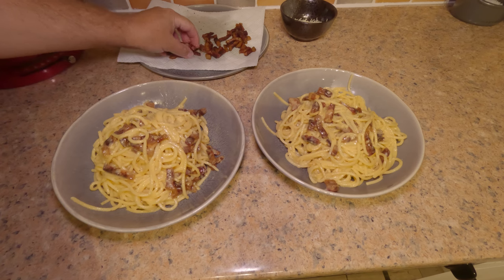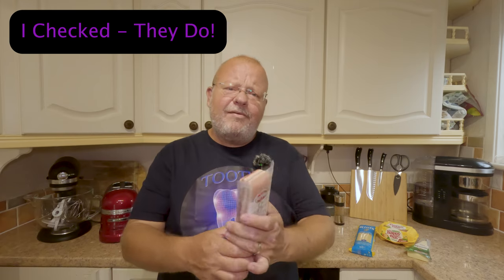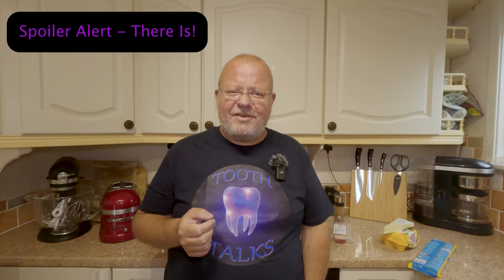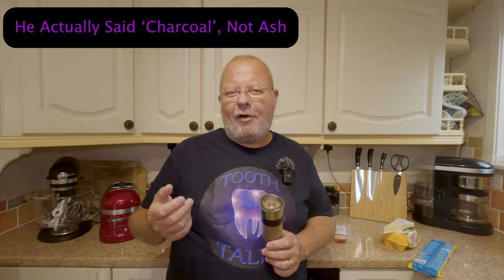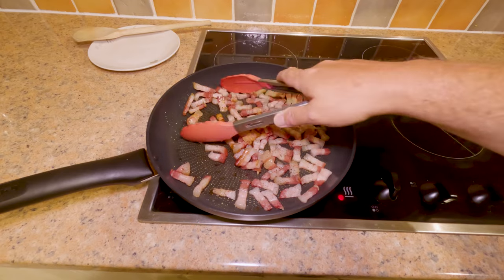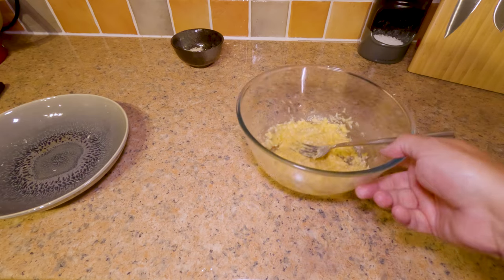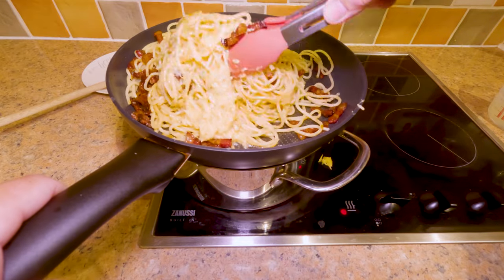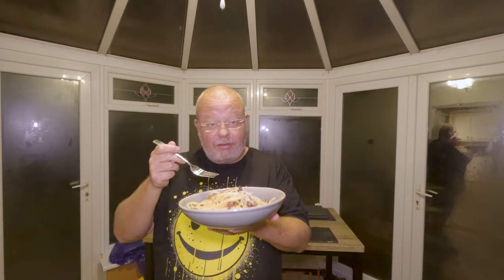Can I Make Vincenzo's Plate CARBONARA? Home Chef Cooks Pro Chef Recipe!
I love watching pro chefs on YouTube for inspiration. As a home chef, I always wonder if I can make the pro chef recipes.

An authentic spaghetti all carbonara is one of the few pasta dishes that I really enjoy, and there is no finer advocate of carbonara than @vincenzosplate so I figured, let's give it a go.

I have to give a shout out to @JustDeano - he reviewed Charlie Bigham's Carbonara and I was able to make this for nearly half the price, and I bet it was twice as nice - we certainly had massive portions and were stuffed afterwards!

Music copyright codes: 49R8I14ST1JVKBN9, Q0NRURDDL5K2VSZL, 5GWV9ICTALROMV0U, I95UV03US32NBNYZ